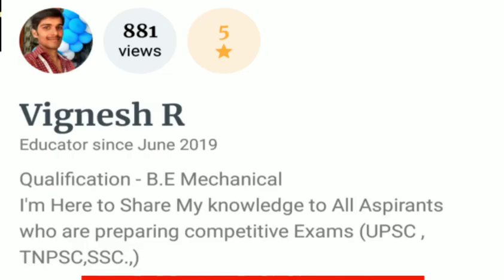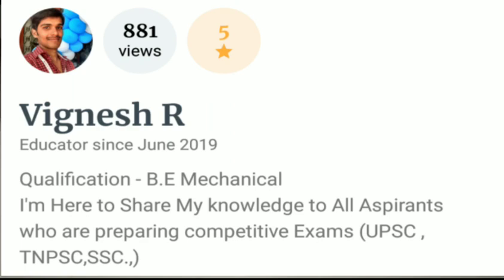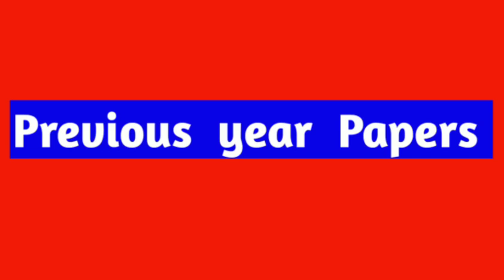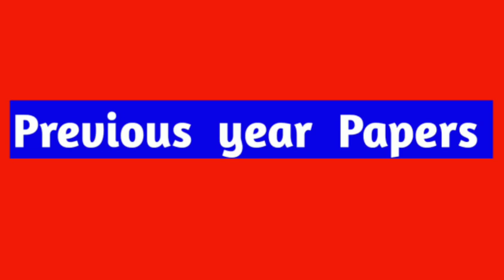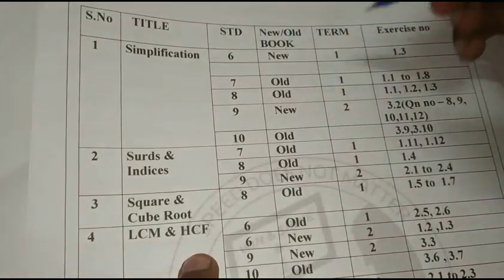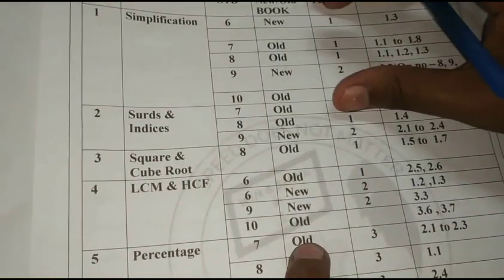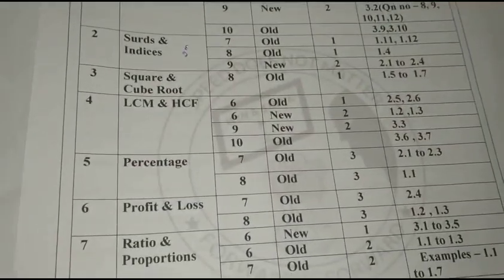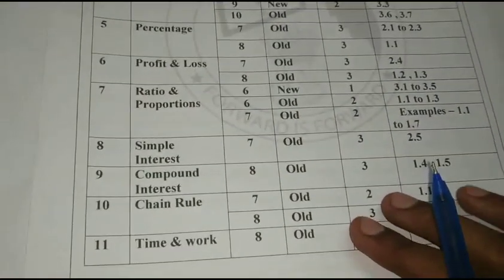How to Prepare Tnpsc Maths easily|How to score 25/25 in Tnpsc Maths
How to Prepare Maths For Tnpsc exams|Easy way to study Maths|School book topic wise list